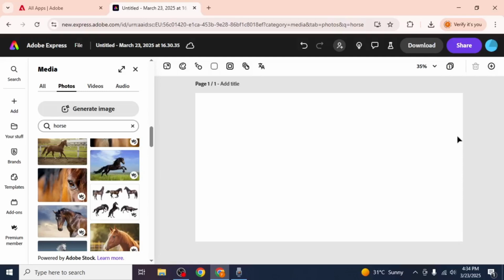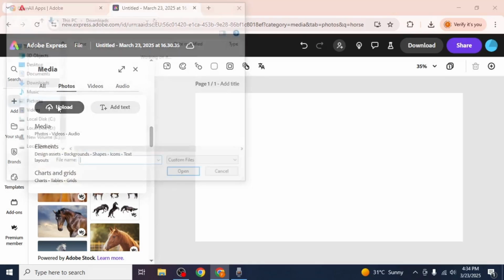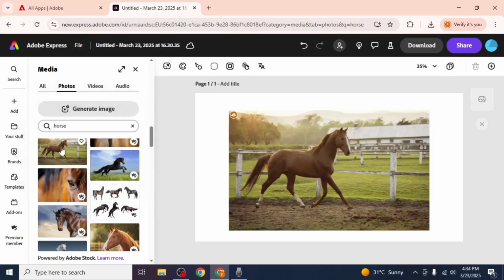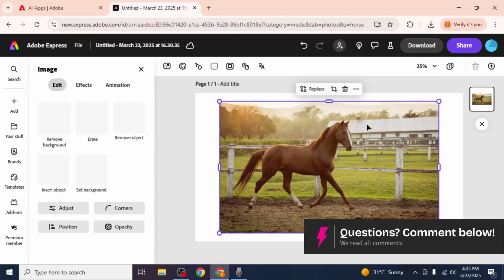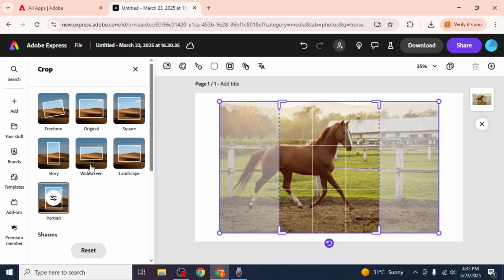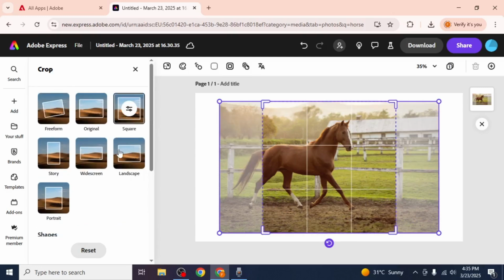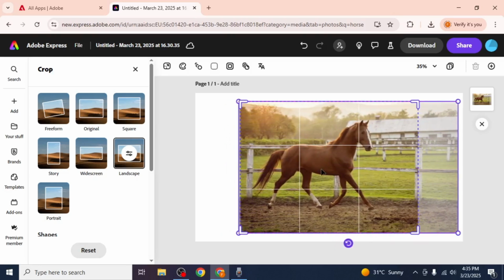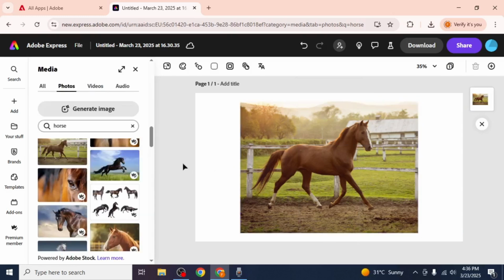How to MASK in Adobe Express (Step by Step)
Looking to apply masking techniques in Adobe Express to create visually appealing designs? This comprehensive guide walks you through the process of using the 'Crop & Shape' feature to mask images into various shapes. Learn how to select your image, access the shape options, and customize the mask to fit your design needs. Ideal for designers and content creators aiming to enhance their projects with creative image masking in Adobe Express.